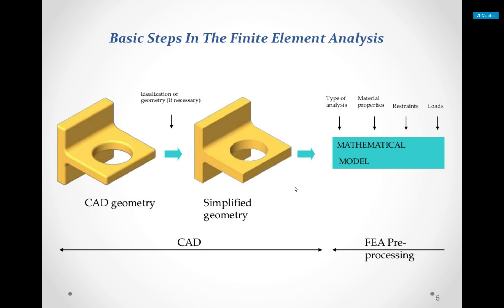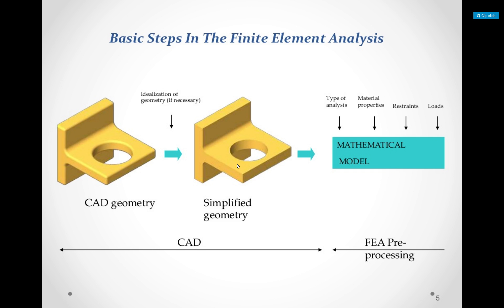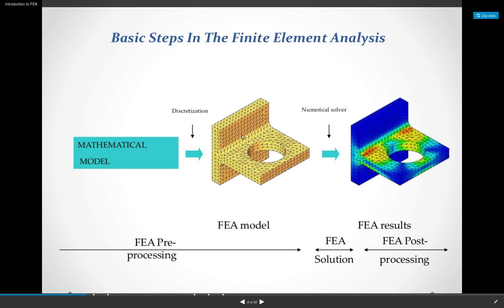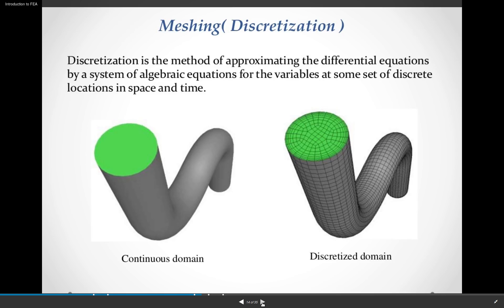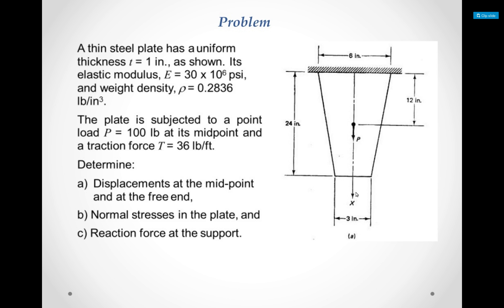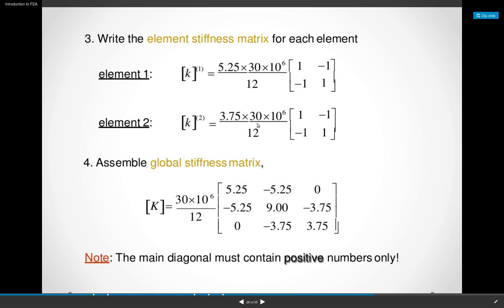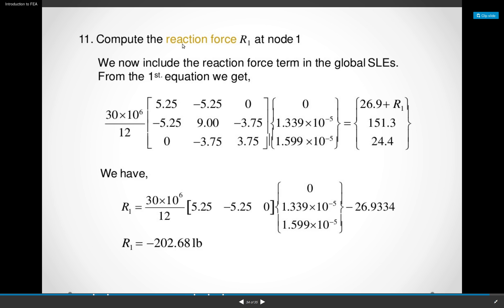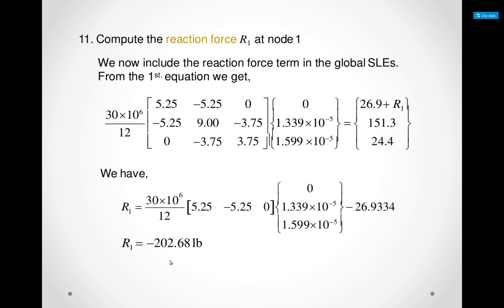Deal.II Tutorial 2: Explaining and tying together the Finite Element Method and the DEAL.II Library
In this tutorial we go over a very basic introduction into finite element analysis and the stiffness method.  We go over the use of dimensions and how they relate to each of the shapes that we will be using in the discretization and meshing of objects.  We also go over how we can solve a typical FEM problem.